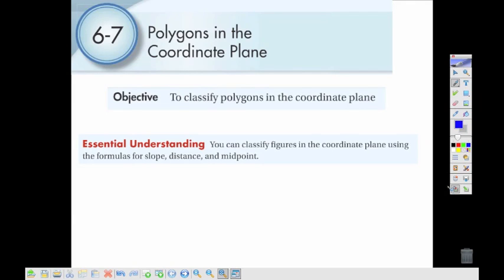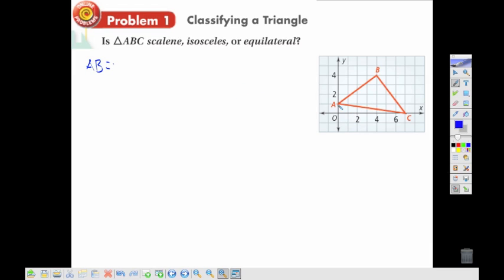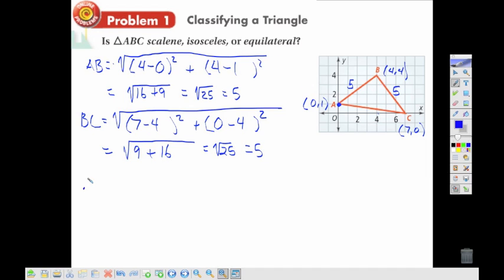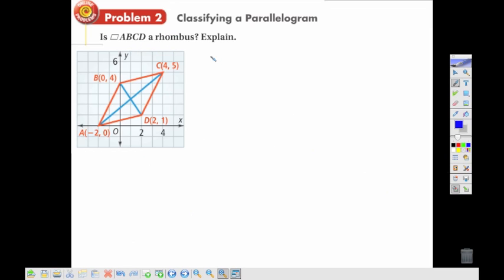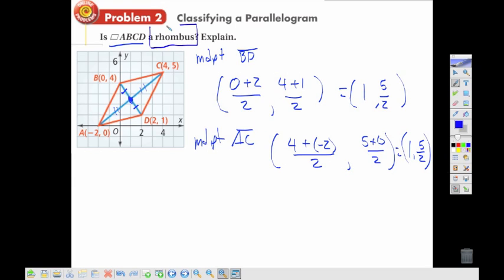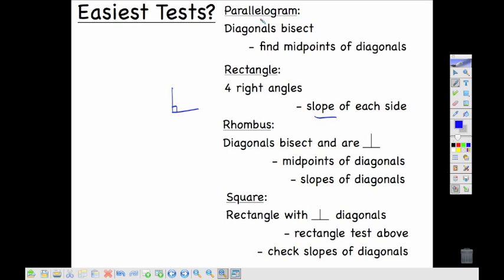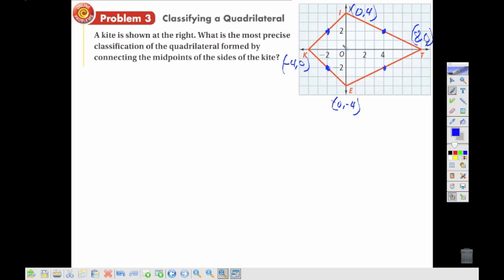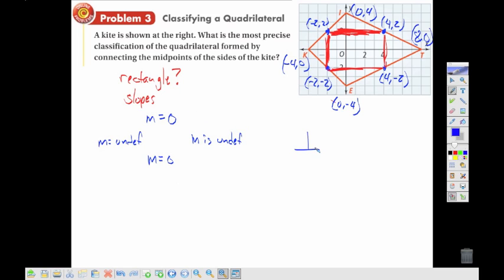Geo 6-7 Polygons in Coord Plane